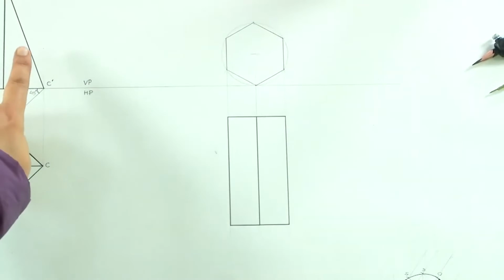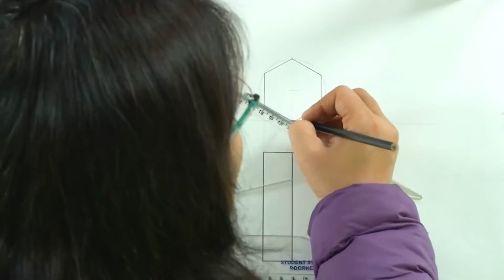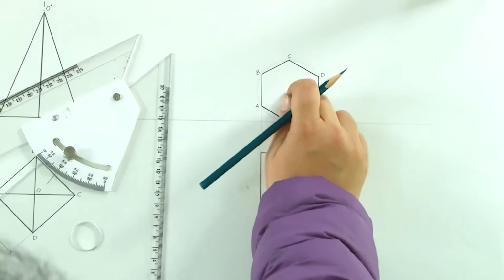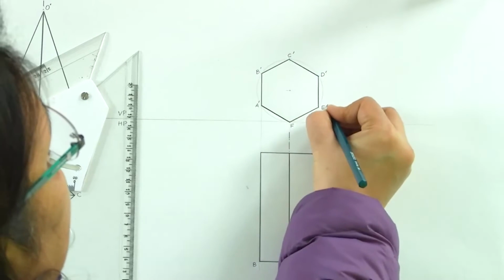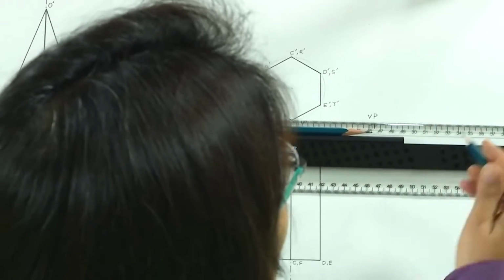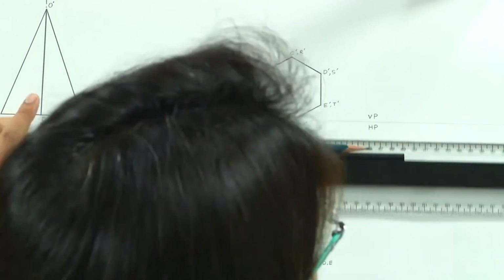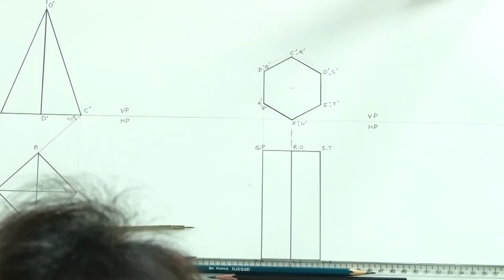Lecture 27 : Projection of solids in simple positions